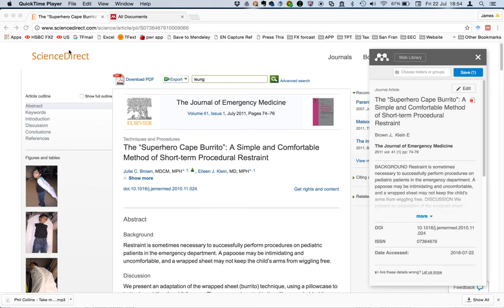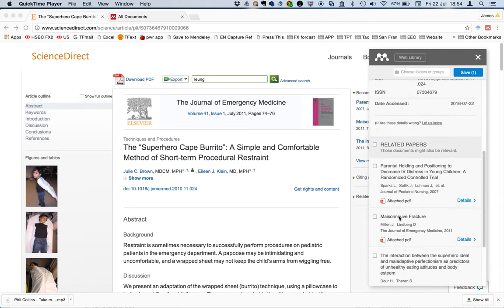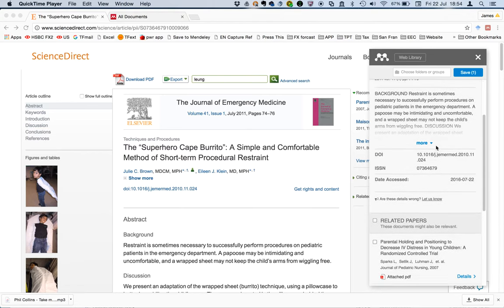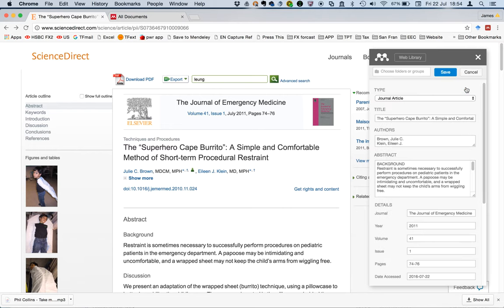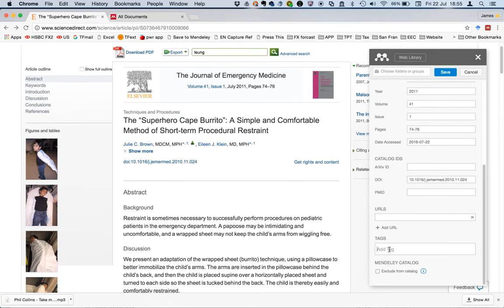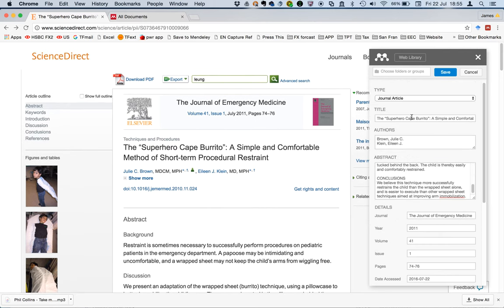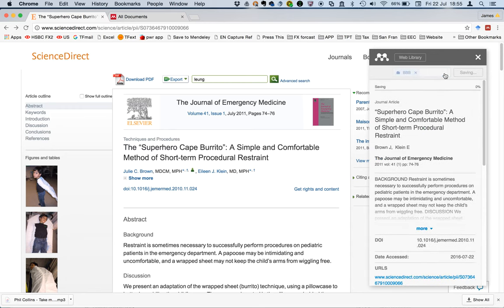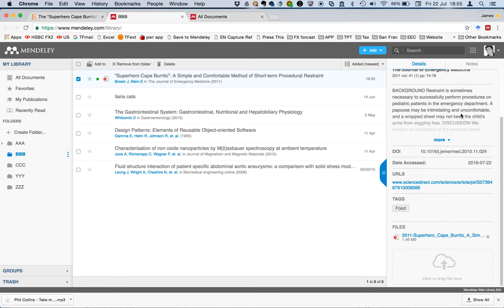Advanced Features of Mendeley Web Importer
Learn how to get more out of your Mendeley Web Importer. With the Mendeley Web Importer, you can easily save references and PDF files into your personal library.